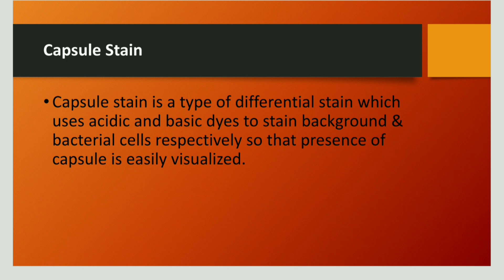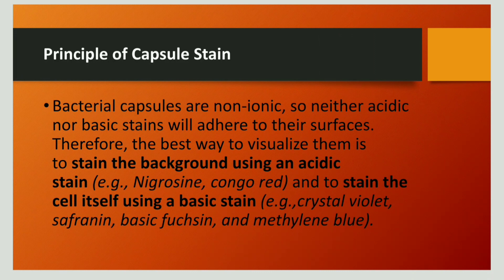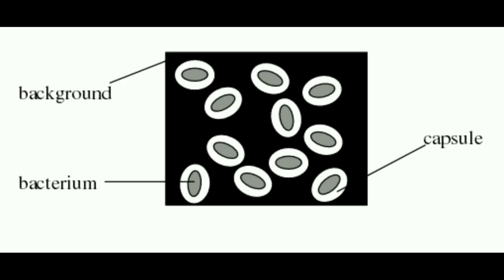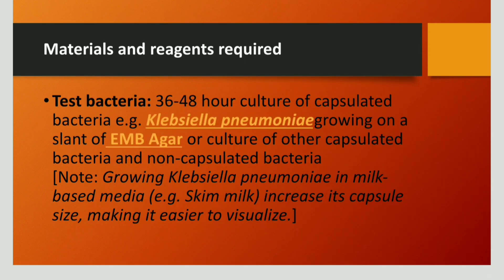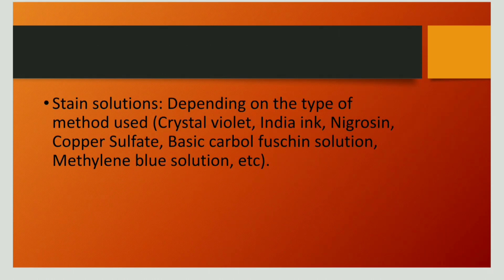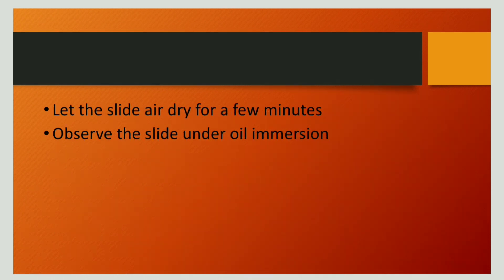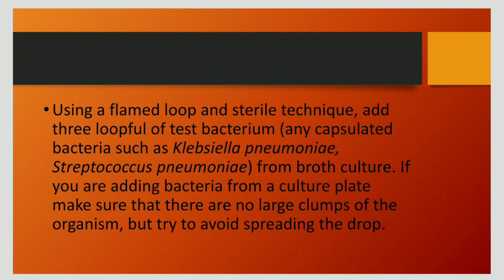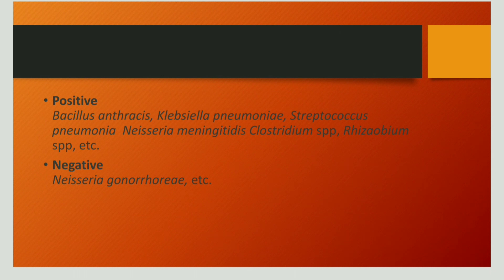Capsule Staining- India ink method And Anthony’s stain method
Capsule stain is a type of differential stain which uses acidic and basic dyes to stain background & bacterial cells respectively so that presence of capsule is easily visualized.  Capsule is synthesized in the cytoplasm and secreted to the outside of the cell where it surrounds the bacterium.  Most of the capsulated bacteria have a capsule made up of polysaccharide layer but some bacteria have capsule made up of polypeptide, or glycoprotein.

Capsules are associated with virulence in several microorganisms, including Streptococcus pneumoniae and Neisseria meningitides, because capsules resist phagocytosis thus evading the host immune system.

A. India ink method
In this method, two dyes, crystal violet, and India ink are used. The capsule is seen as a clear halo around the microorganism against the black background. This method is used for demonstrating Cryptococcus.

The background will be dark (color of India ink).
The bacterial cells will be stained purple (bacterial cells take crystal violet-basic dyes as they arenegatively charged).
The capsule (if present) will appear clear against the dark background (capsule does not take any stain).

B. Anthony’s stain method
In this type of capsule staining procedure, the primary stain is crystal violet, and all parts of the cell take up the purple crystal violet stain. There is no mordant in the capsule staining procedure. A 20% copper sulfate solution serves a dual role as both the decolorizing agent and counterstain. It decolorizes the capsule by washing out the crystal violet, but will not decolorize the cell. As the copper sulfate decolorizes the capsule, it also counterstains the capsule. Thus, the capsule appears as a faint blue halo around a purple cell.